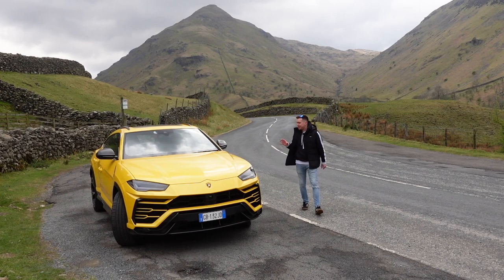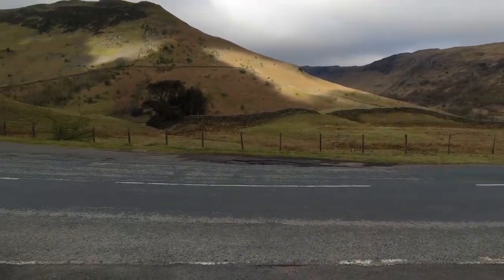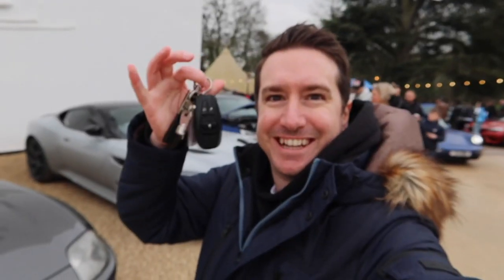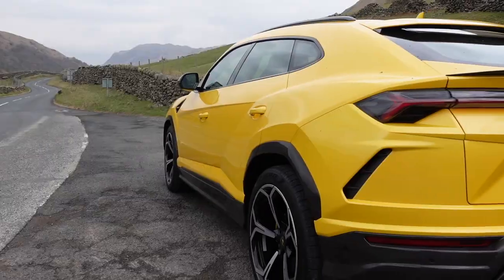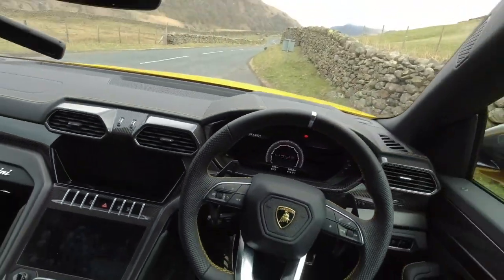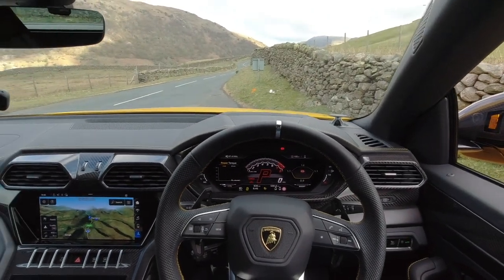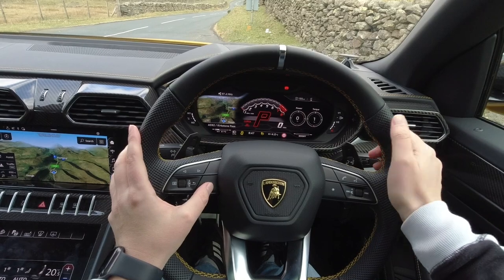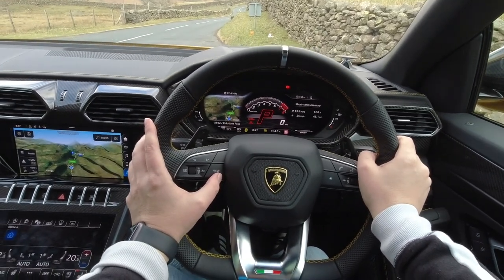LAMBORGHINI URUS POV EPIC Mountain Test Drive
2021 LAMBORGHINI URUS MOUNTAIN TEST DRIVE POV by Cars With Brad from The Supercar Lifestyle.

Here I take a brand new (literally, it was delivered to me straight from the factory) 642hp V8 twin turbo Lamborghini Urus on one of the most amazing mountain roads I've driven on in the U.K.

I decided to mix it up a little and film the majority of this test drive in POV.
Sit back, relax and enjoy that V8 twin turbo music!

Instagram : Cars with Brad & The Supercar Lifestyle